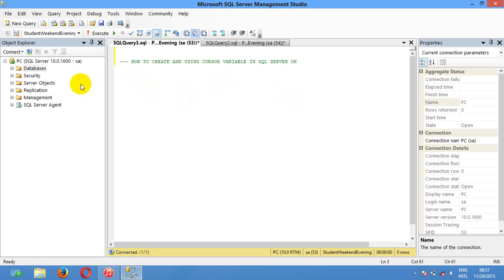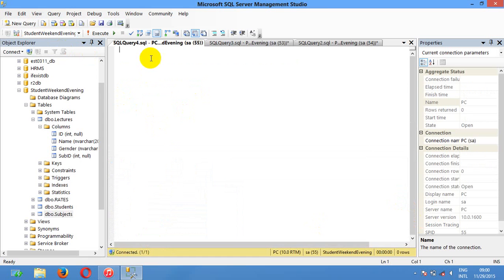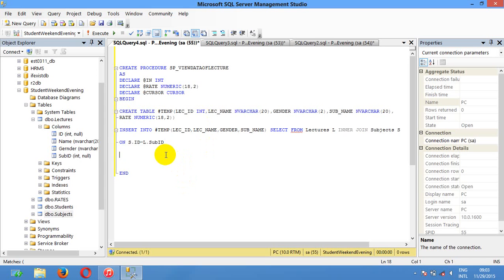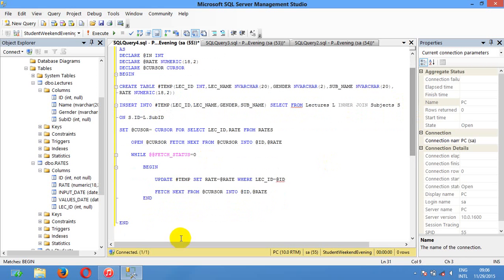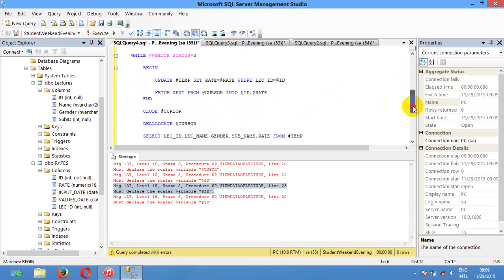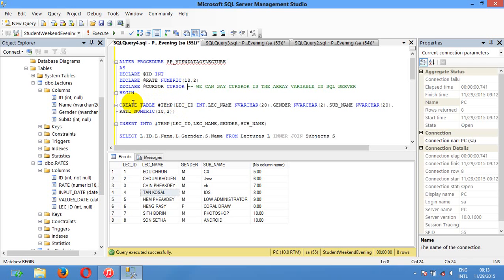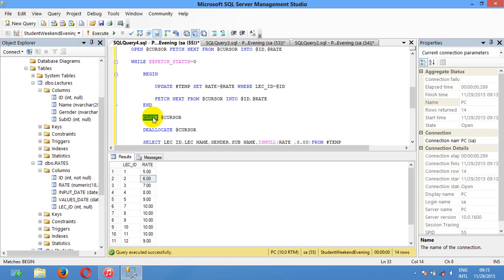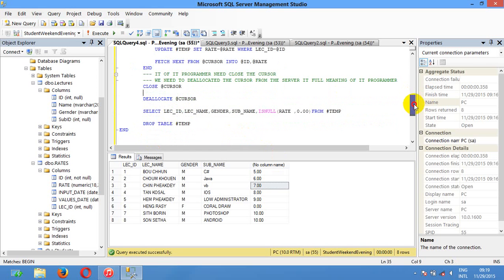HOW TO USING CURSOR IN SQL SERVER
This video for the beginner of IT programmer with SQL Server.